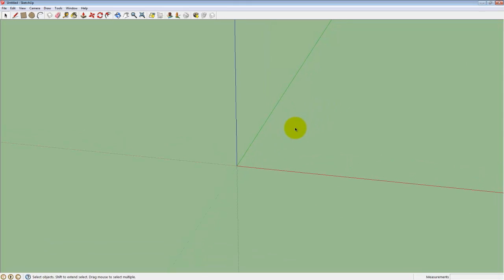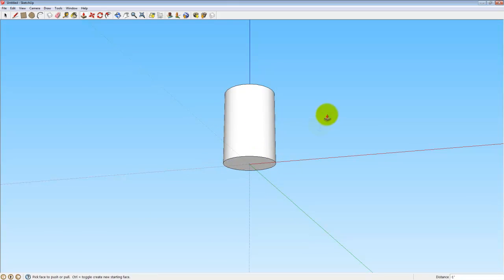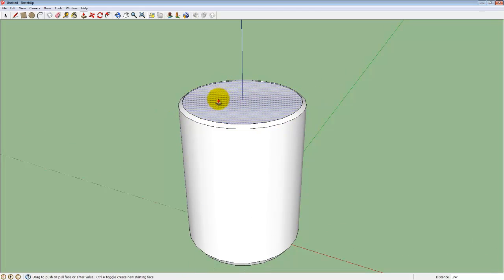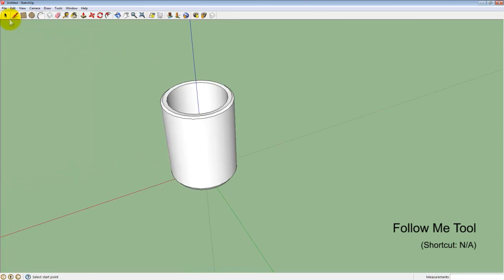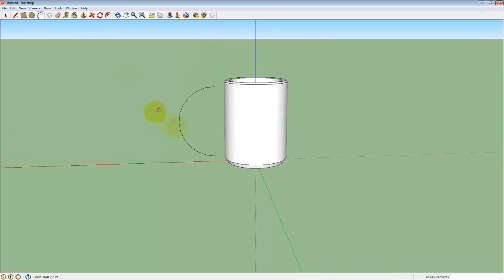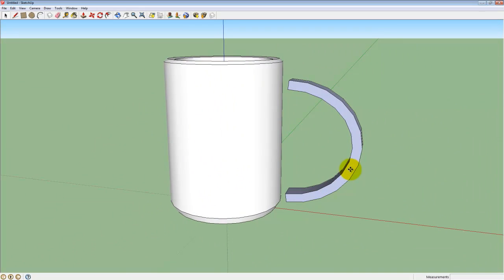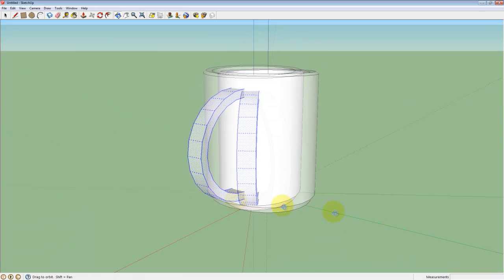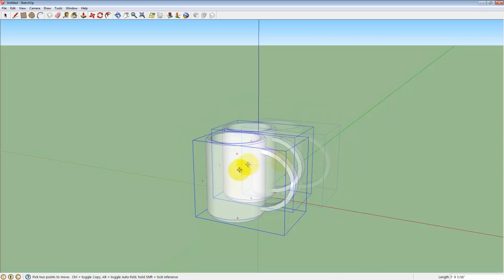Intro to SketchUp: Modeling a Mug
An "Intro to SketchUp" video for the Robotics Academy. This video demostrates on how to create a simple mug.